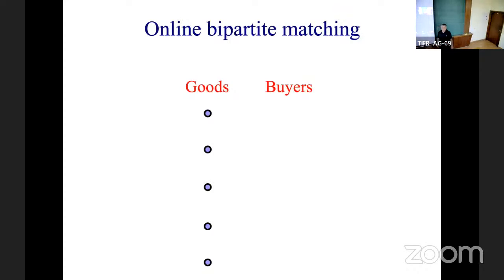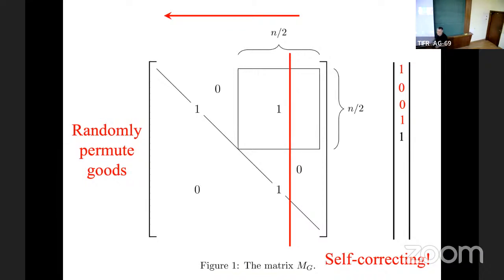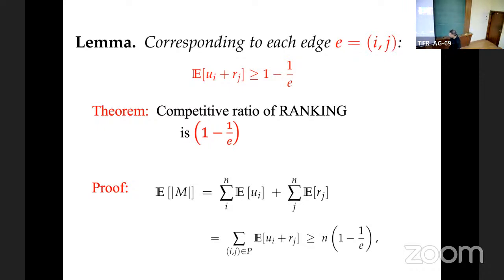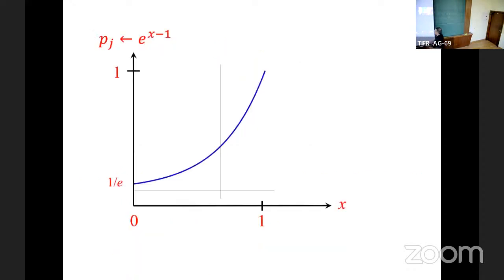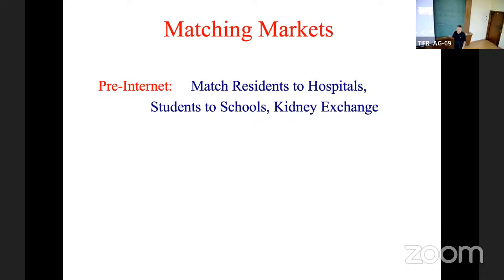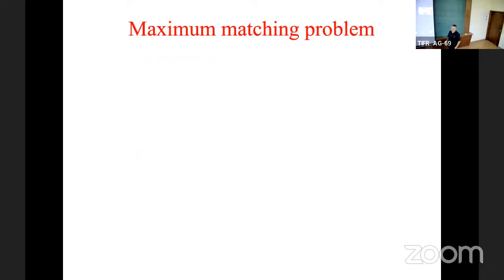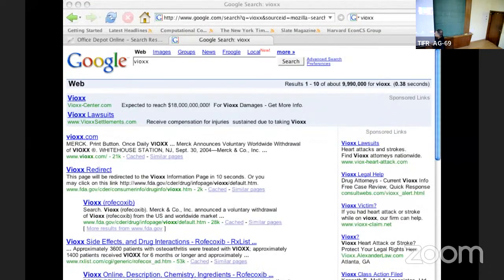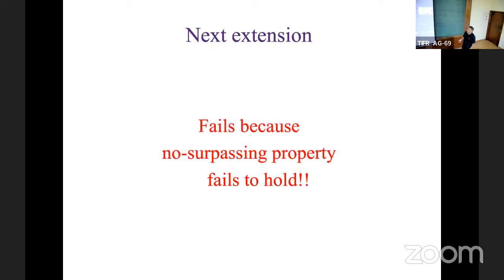Vijay V Vazirani - Online Bipartite Matching and Adwords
Over the last three decades, the online bipartite matching (OBM) problem has emerged as a central problem in the area of Online Algorithms. Perhaps even more important is its role in the area of Matching-Based Market Design. The resurgence of this area, with the revolutions of the Internet and mobile computing, has opened up novel, path-breaking applications, and OBM has emerged as its paradigmatic algorithmic problem.

In a 1990 joint paper with Richard Karp and Umesh Vazirani, we gave an optimal algorithm, called RANKING, for OBM, achieving a competitive ratio of (1 – 1/e); however, its analysis was difficult to comprehend. Over the years, several researchers simplified the analysis.

We will start by presenting a “textbook quality” proof of RANKING. Its simplicity raises the possibility of extending RANKING all the way to a generalization of OBM called the adwords problem. This problem is both notoriously difficult and very significant, the latter because of its role in the AdWords marketplace of Google. We will show how far this endeavor has gone and what remains. We will also provide a broad overview of the area of Matching-Based Market Design and pinpoint the role of OBM.

Bio: Vijay Vazirani got his undergraduate degree from MIT in 1979 and his PhD from the University of California, Berkeley in 1983. He is currently a Distinguished Professor at the University of California, Irvine.

Vazirani has made fundamental contributions to several areas of the theory of algorithms, including algorithmic matching theory, approximation algorithms and algorithmic game theory, as well as to complexity theory, in which he established, with Les Valiant, the hardness of unique solution instances of NP-complete problems. Over the last four years, he has been working on algorithms for matching markets. He is one of the founders of algorithmic game theory.

In 2001 he published Approximation Algorithms, which is widely regarded as the definitive book on the topic. In 2007, he published the co-edited book Algorithmic Game Theory. Another co-edited book, Online and Matching-Based Market Design, will be published by Cambridge University Press in early 2022; see its flyer: